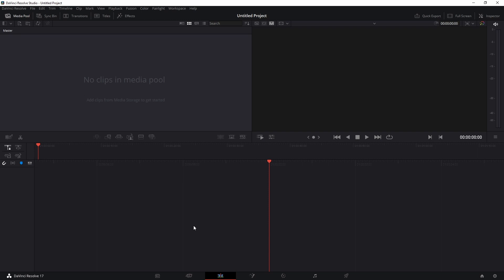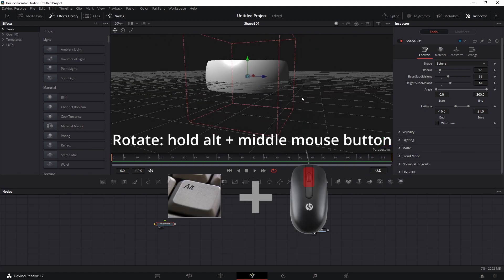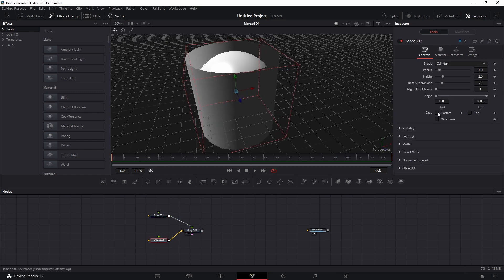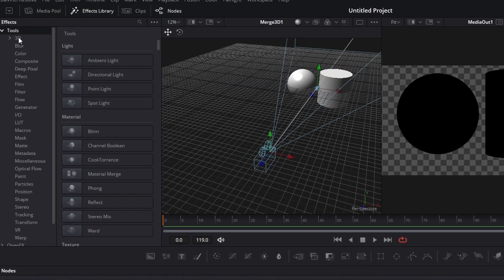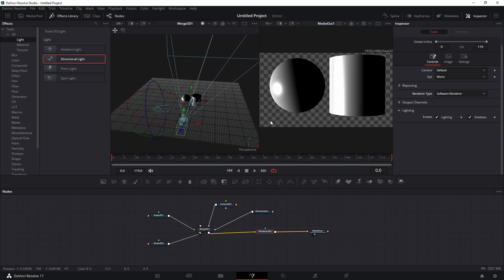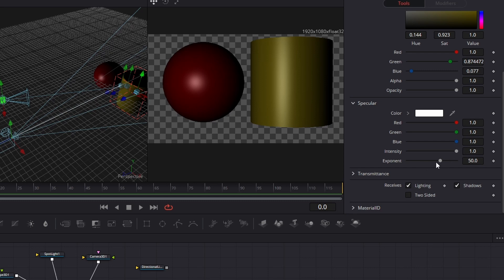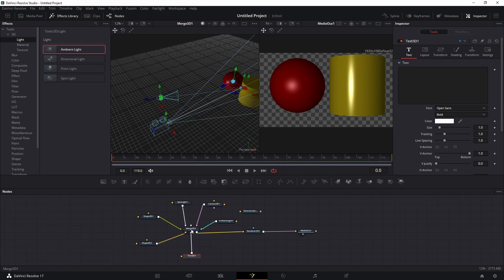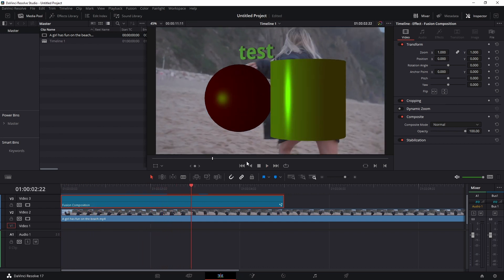Introduction to 3D in Fusion in Davinci Resolve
in this introduction to 3D in davinci resolve i will show you how to work with 3D in Fusion in Davinci Resolve, you will learn how to add multiple 3D primitives, how to navigate in 3D space in Davinci Resolve, add lights, add cameras and how to access the attributes and what to look for and how to animate these attributes. finally you will learn how to render your 3D scene and add it and composite it on top of other footage on your timeline